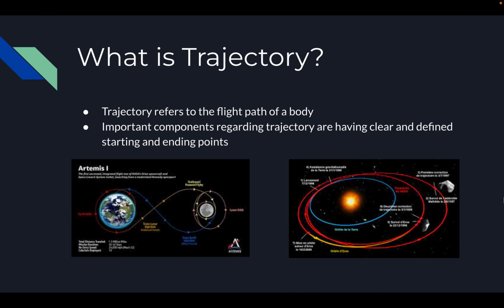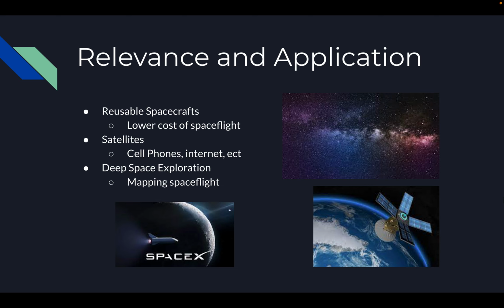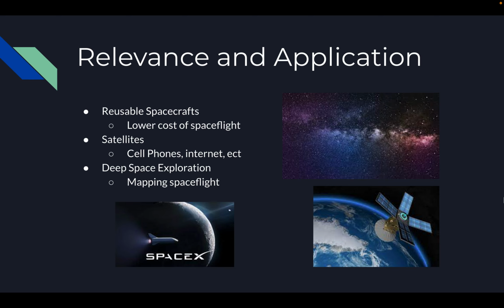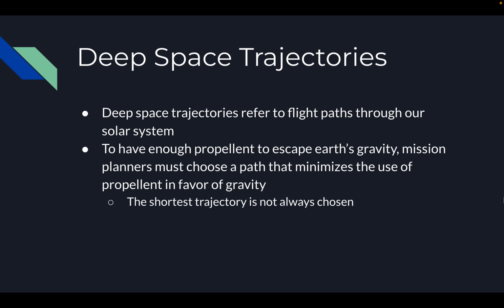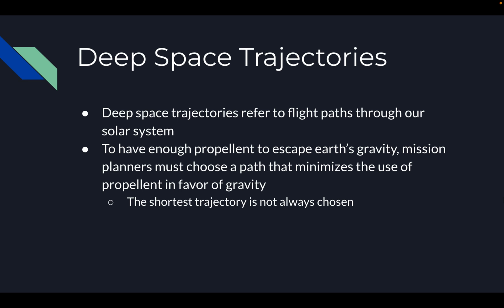Chapter 7 Astronomy Presentation